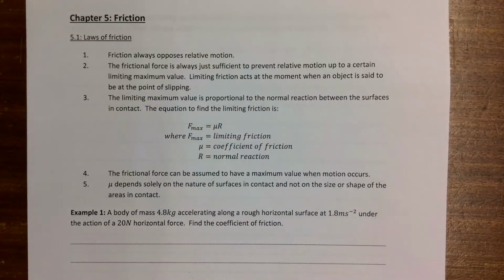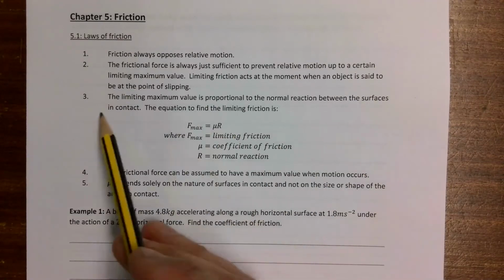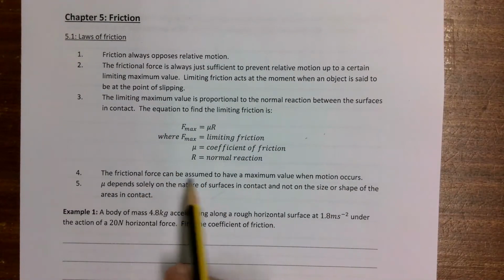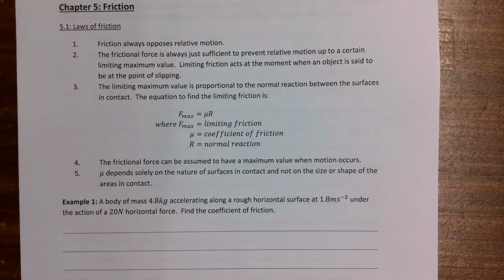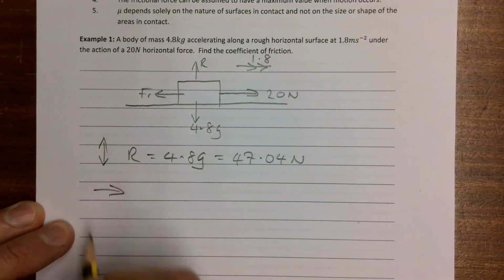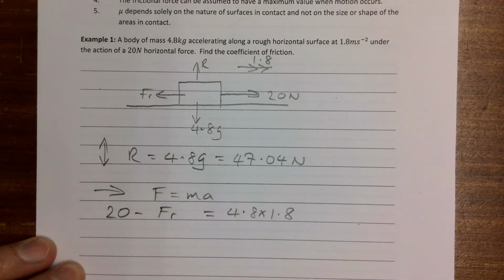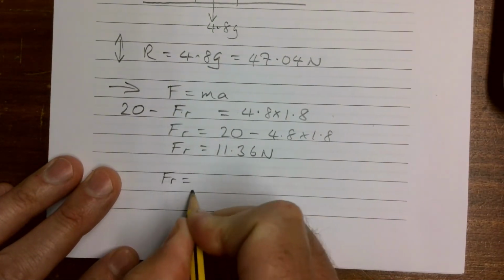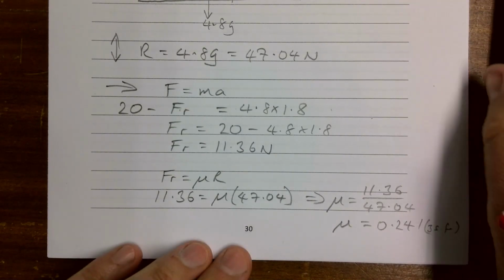CGS - AS Mechanics - notes - cpt 5 - a - Friction eg 1